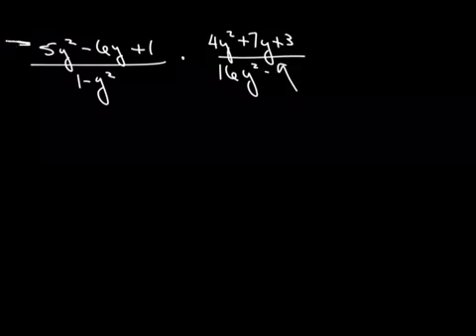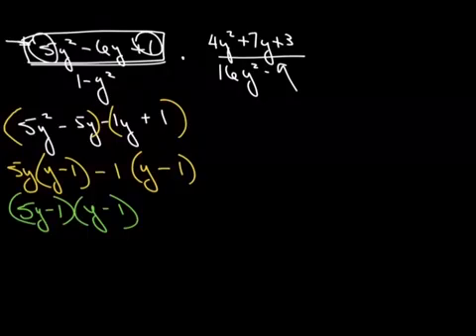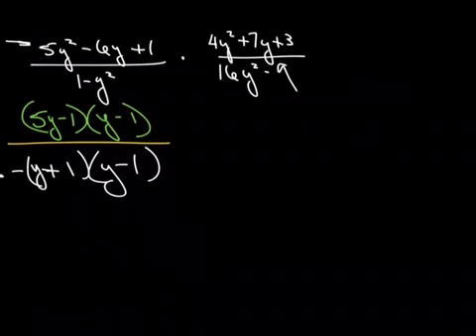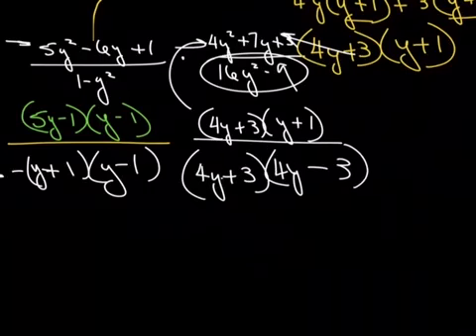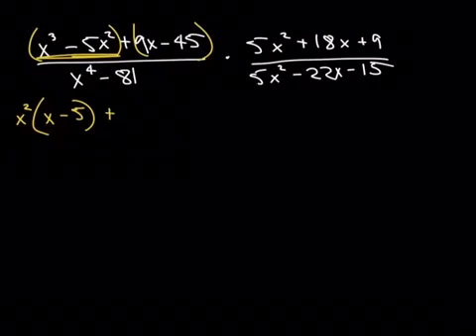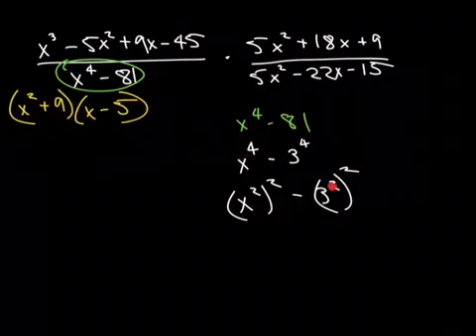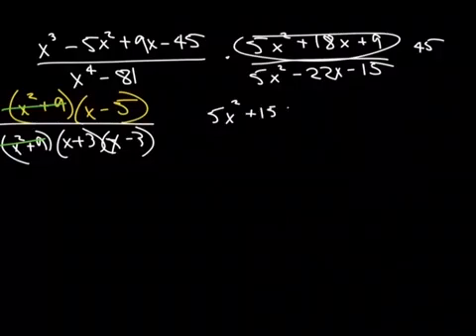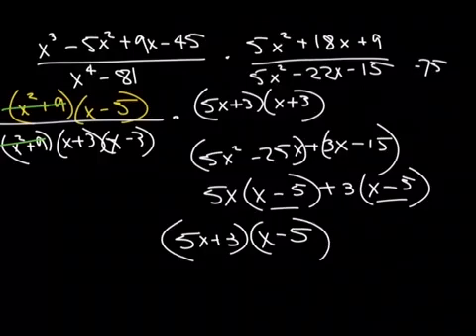7.2b kpc elementary algebra